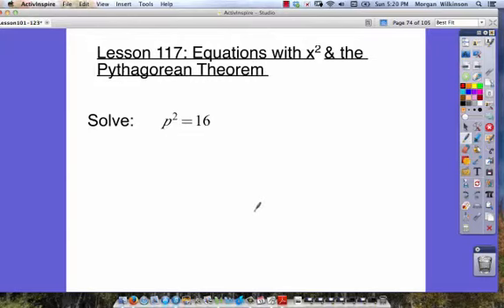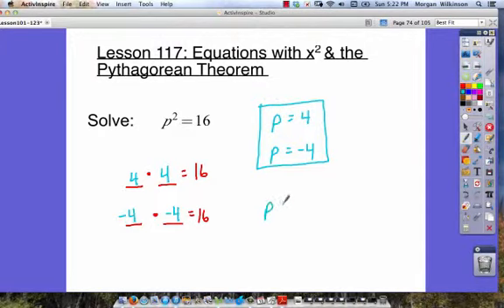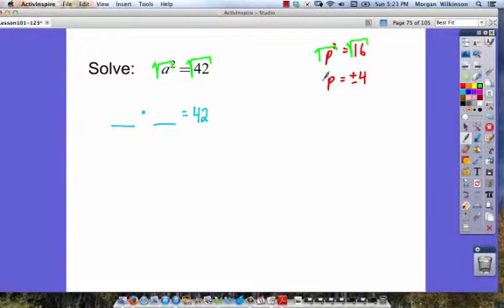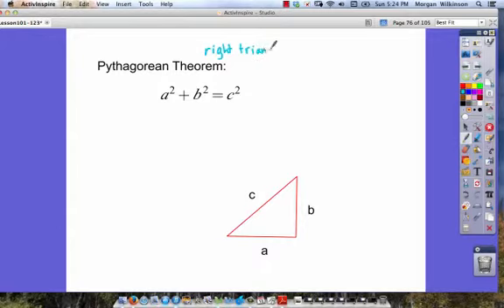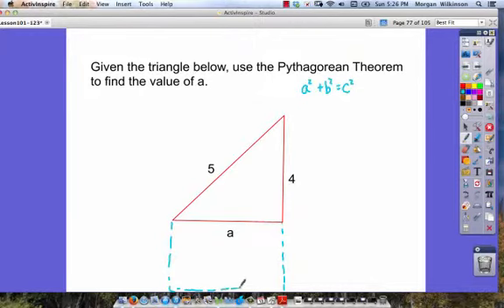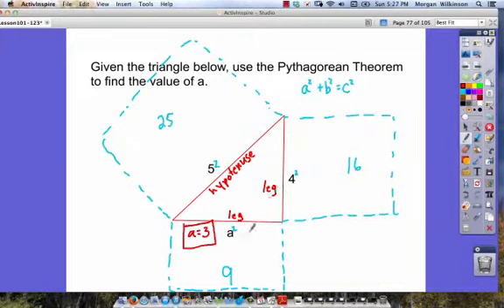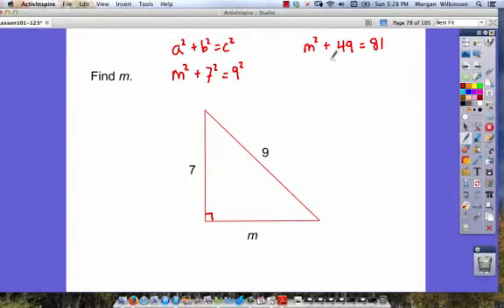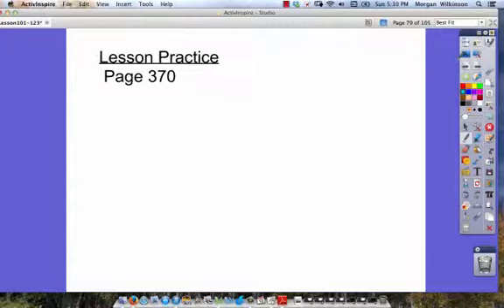Algebra 0 5 Lesson 117